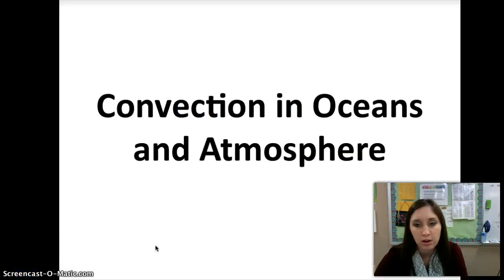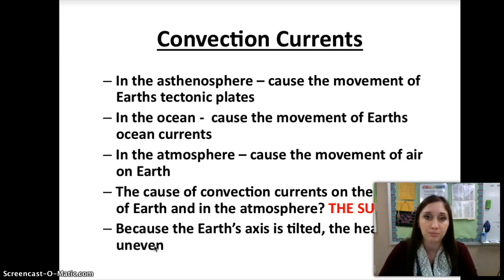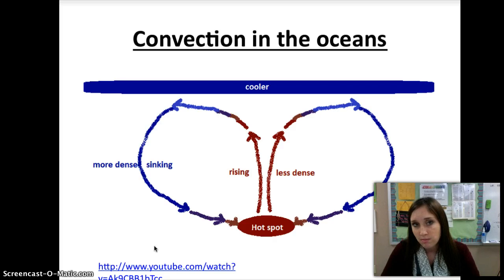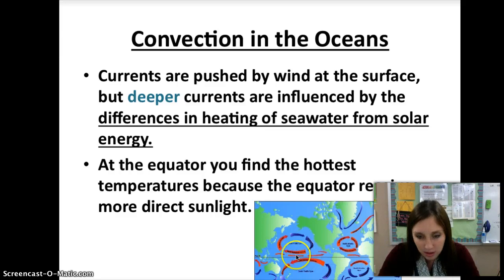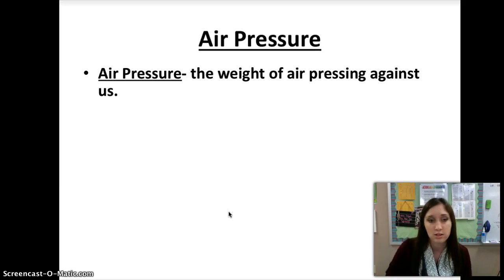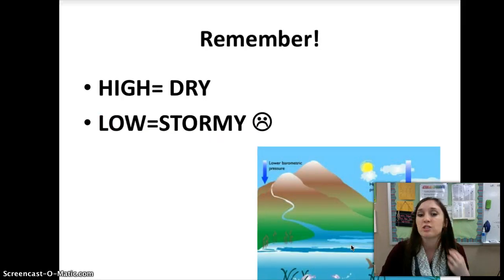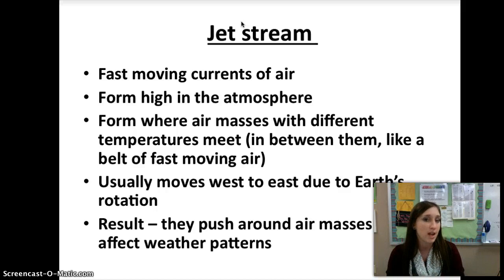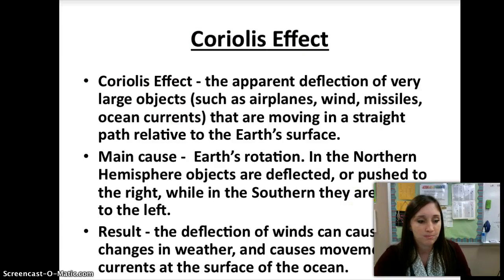Convection in Oceans and Atmosphere